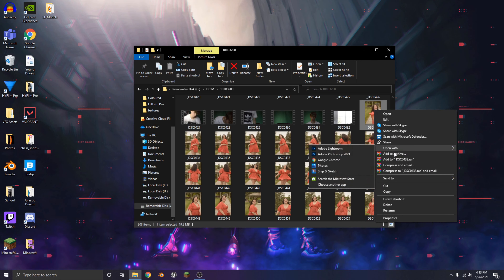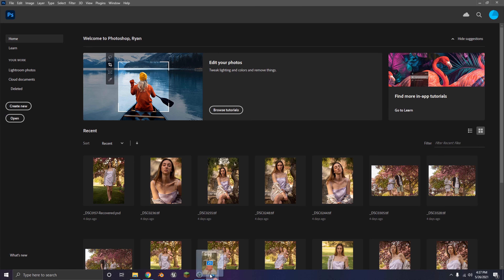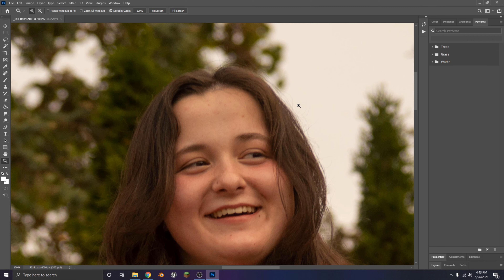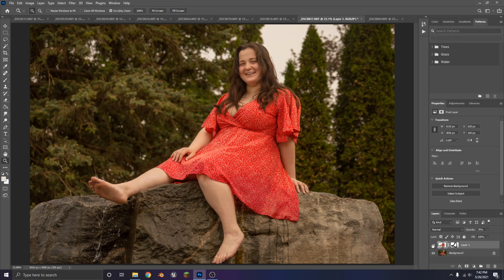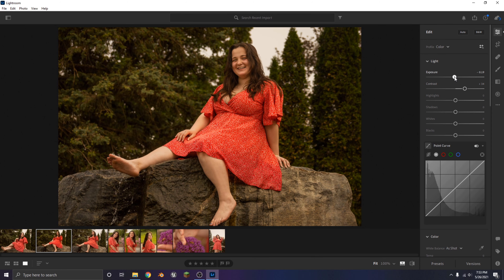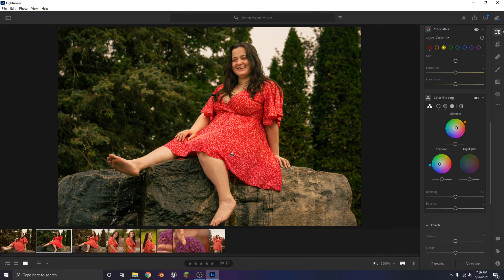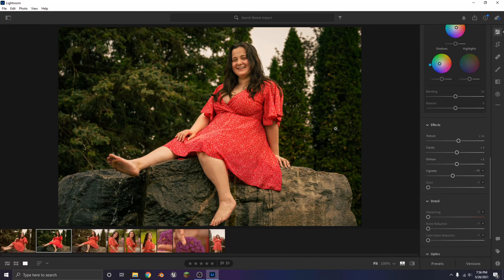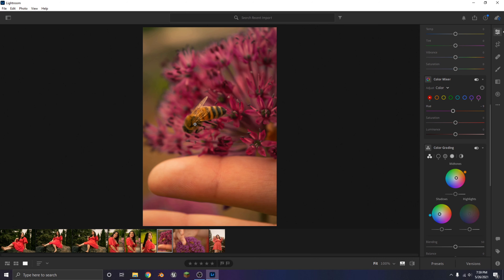How I Edit my Photos in Lightroom for Instagram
In this video I show you how I edit my photos for clients in Photoshop and Lightroom from my camera to posting on Instagram.

Ryan Raake's Channel is a filmmaking and movie channel, doing effects from movies, VFX breakdowns, short films, cinematic vlogs, and other creative things.